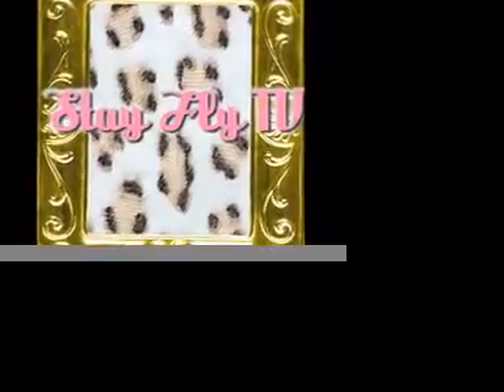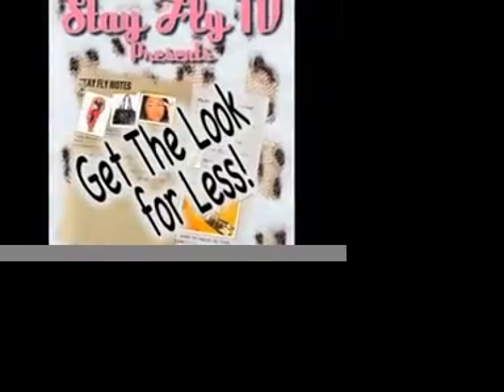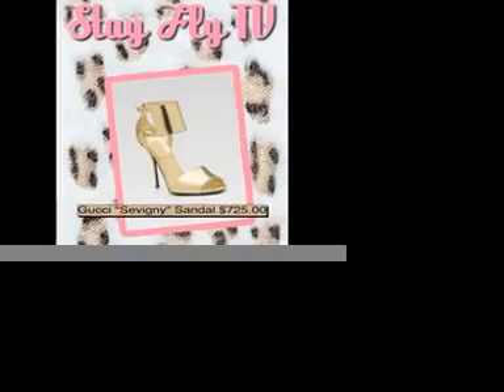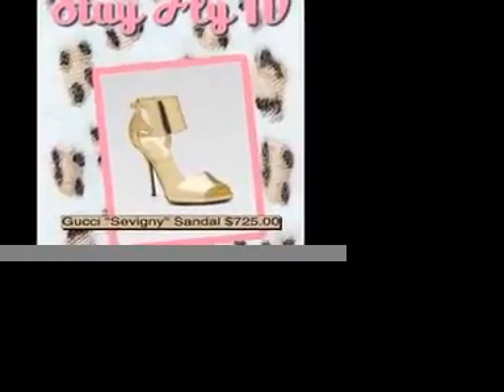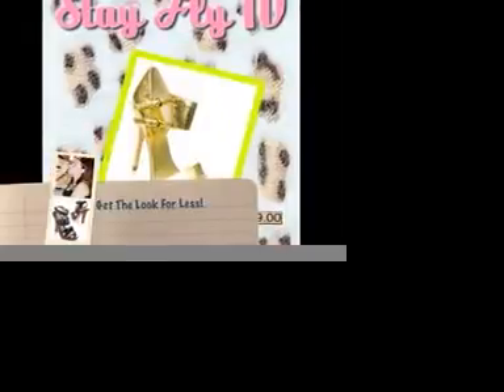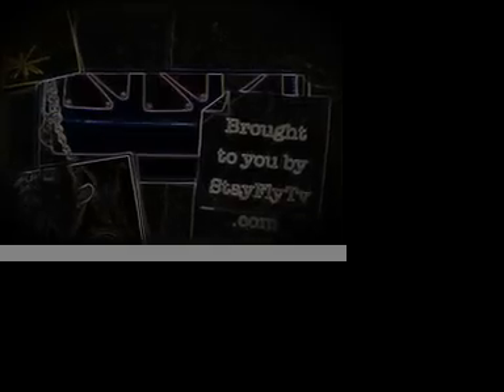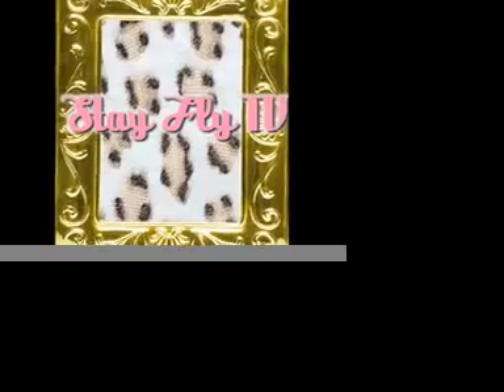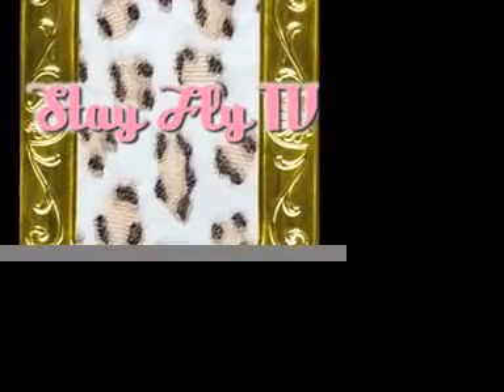Stay Fly For Less episode 1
Ok, all you fashionistas know you need a bold gold pump or heel, but what if you don't have Bold Gold money to afford the Gucci "Sevigny" for 700+ bucks, so check out our tip on how to Get the Look For Less from Stay Fly TV